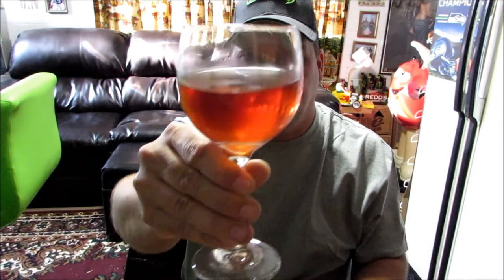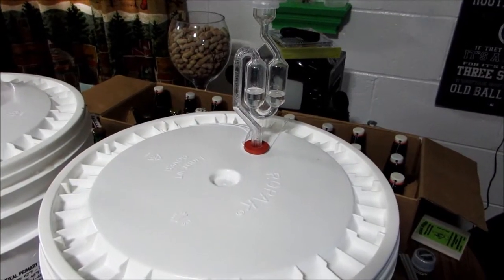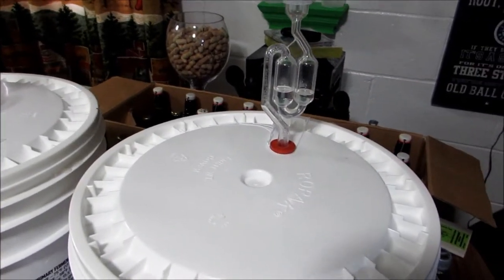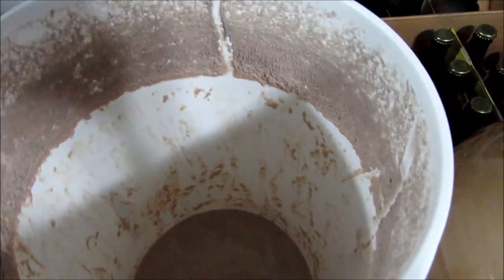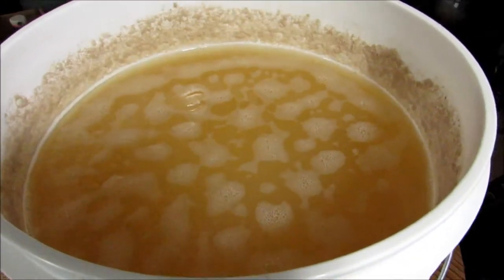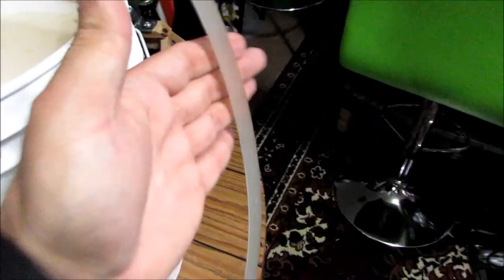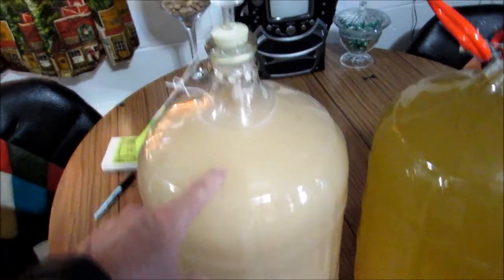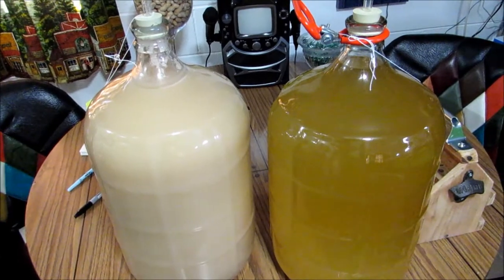Homebrew Wednesday #62 Google Hangout Time & Banana Wine Update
This week an update on the banana wine i started a few weeks ago and talk about getting together for a google hangout.